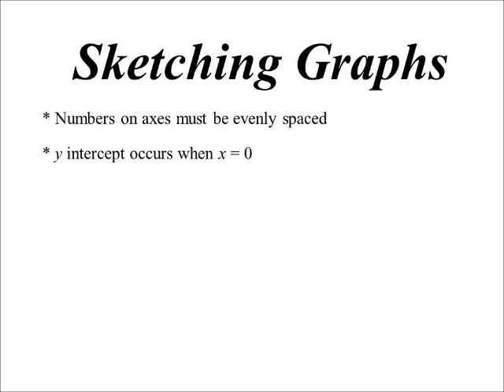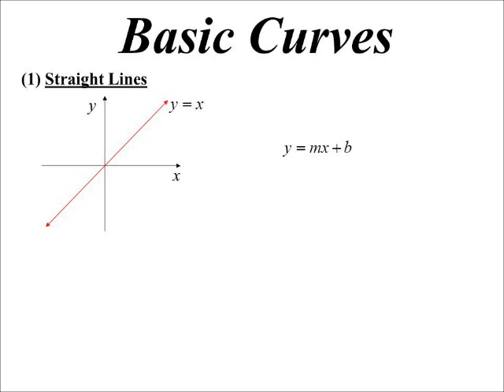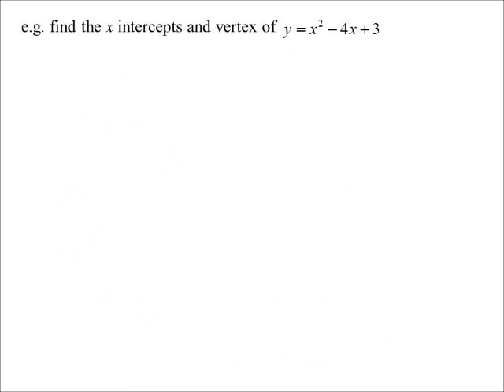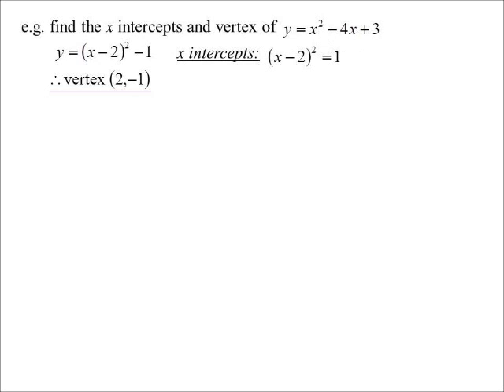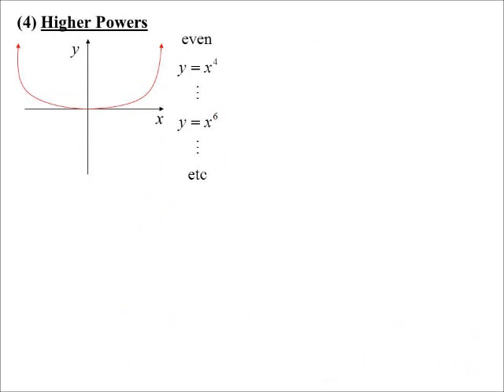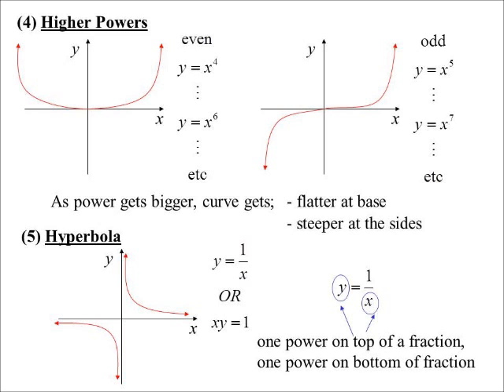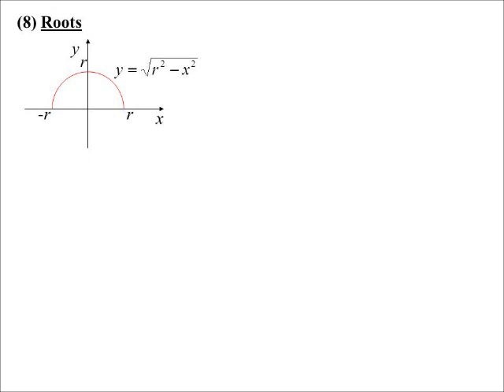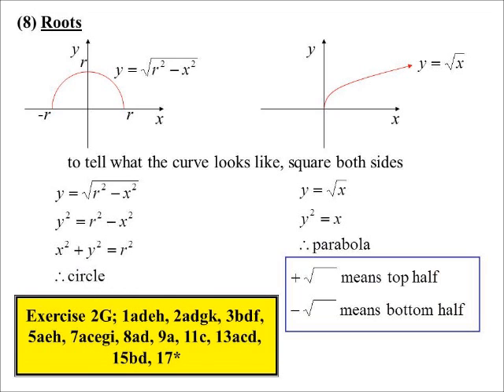11X1 T02 07 sketching graphs 2015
Sketching a graph is often the first step in solving problems.